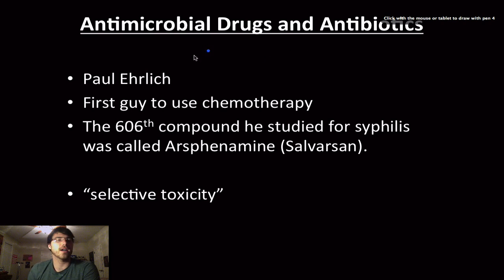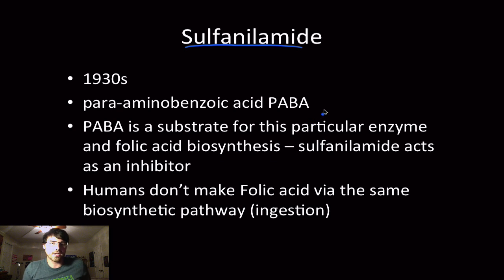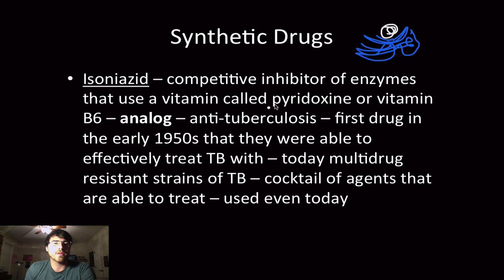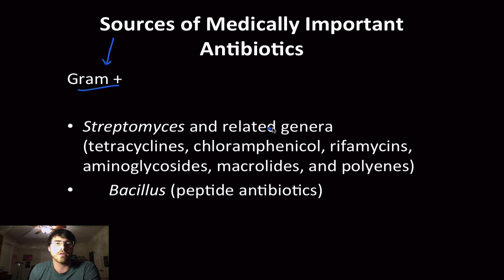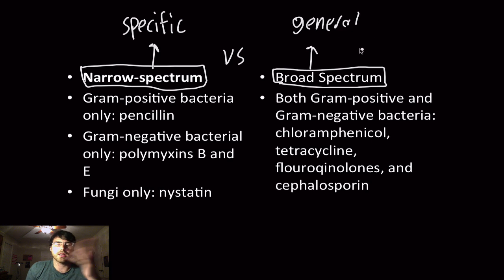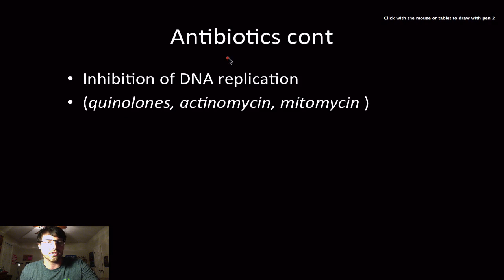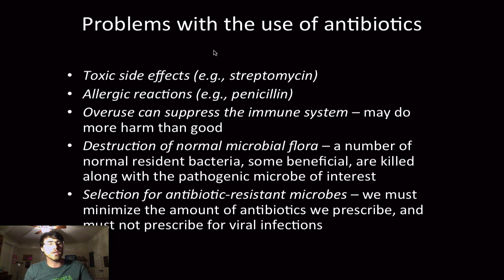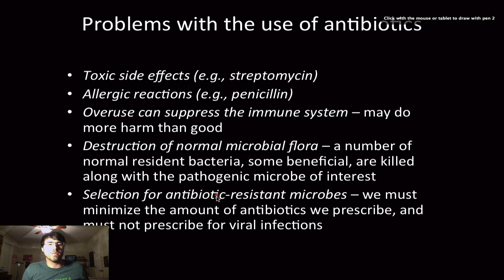Microbiology! a General overiveiw of antibiotics